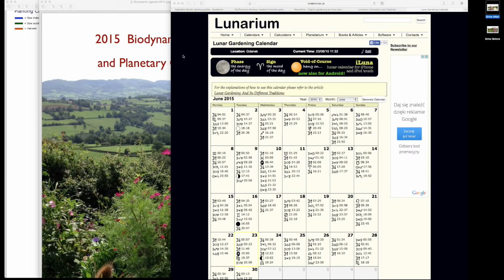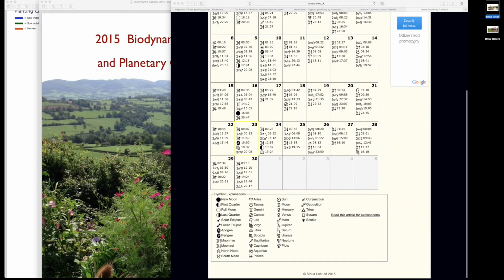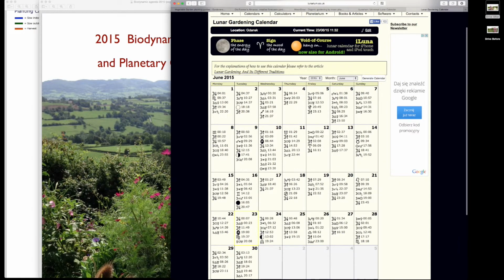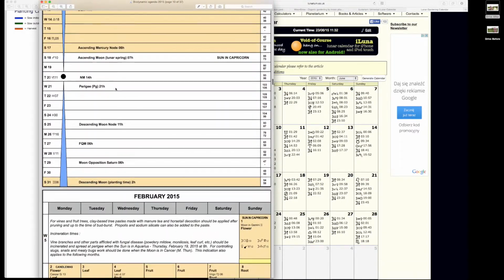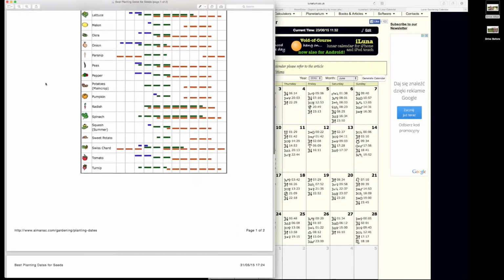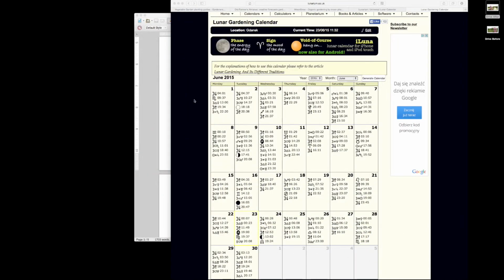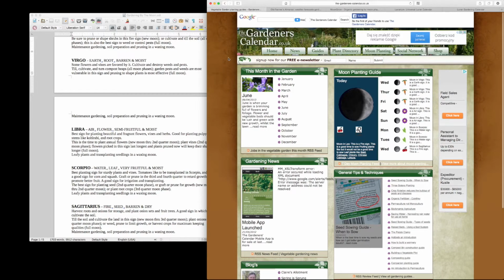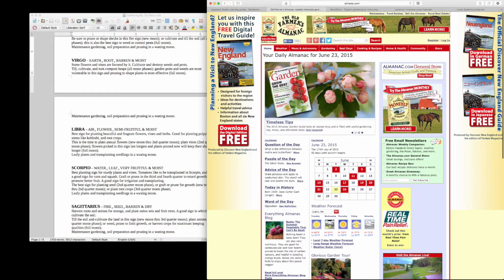Gardening By The Moon Online Sources